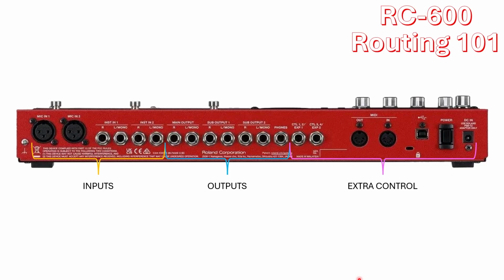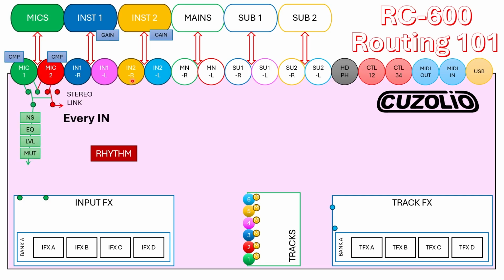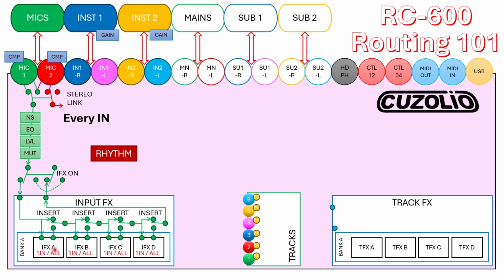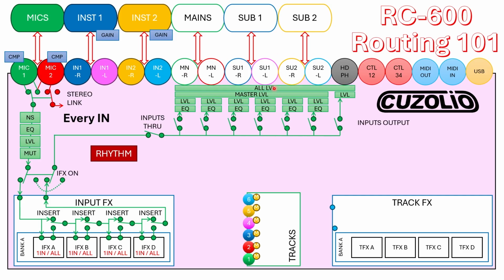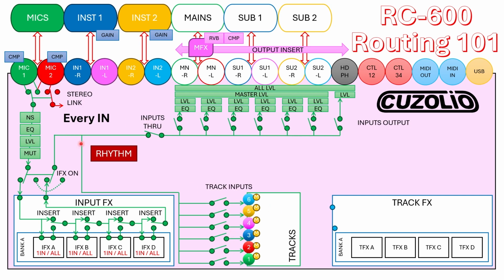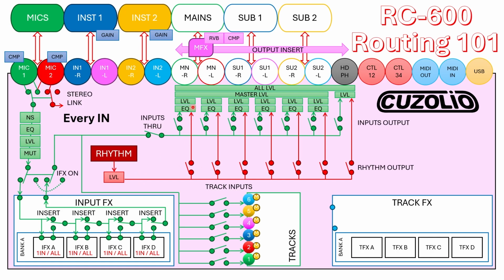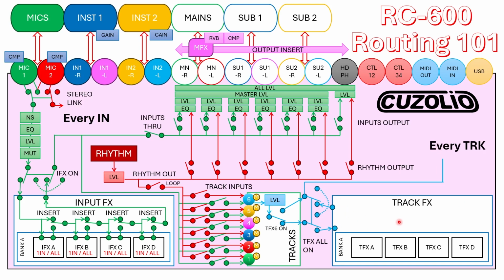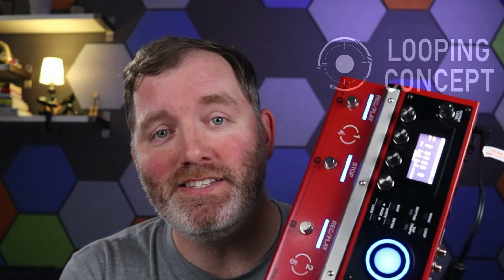Become an EXPERT at RC-600 Routing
In today’s LoopingConcept, we are going to get over a big hurdle together. For the first time, we are going to see all our RC-600 signal routing options together on one page. This will hopefully be the leap you need to wrap your head around it. You should walk away understanding what parameters you have access to and maybe get a few ideas on how they can be leveraged during your performance.

00:00 Intro
00:47 Routing Overview
01:34 Stereo Linking
02:16 Inputs Parameters
02:51 Input FX
03:55 Outputs Parameters
04:58 Tracks
06:07 Rhythm Parameters
06:52 Track FX
08:26 Wrap Up